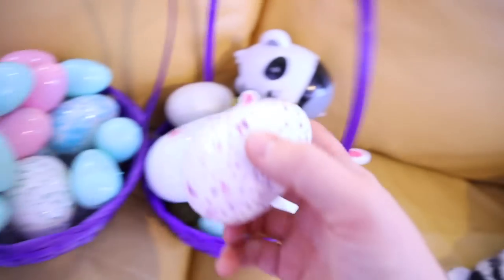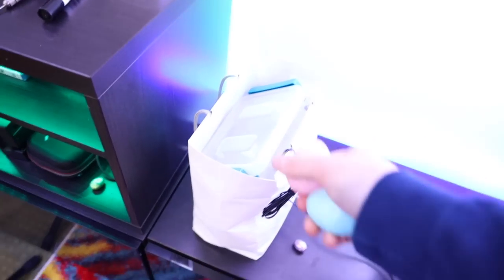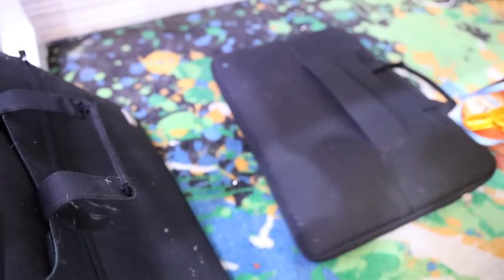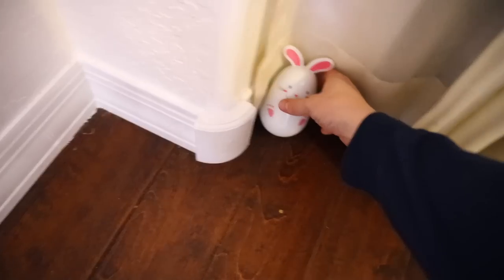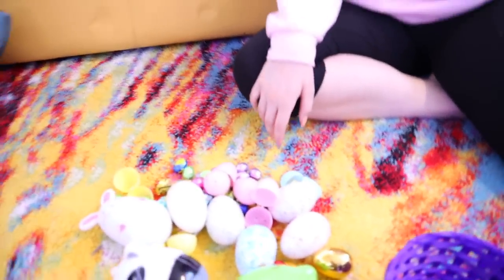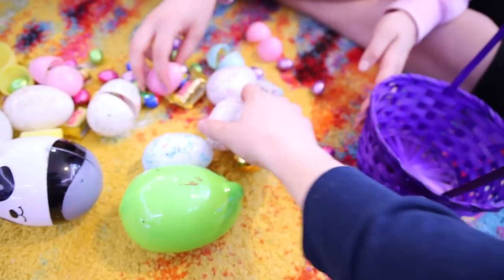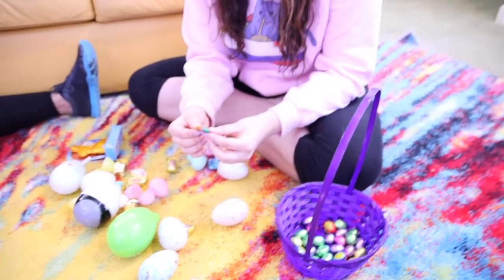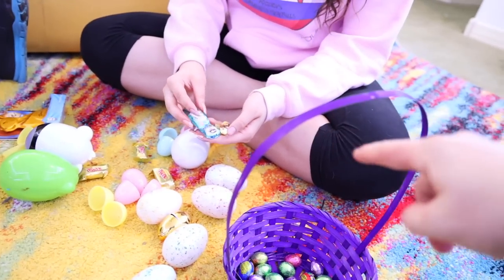FIND THE GOLDEN EGG AND WIN $10,000! Egg hunt Challenge!